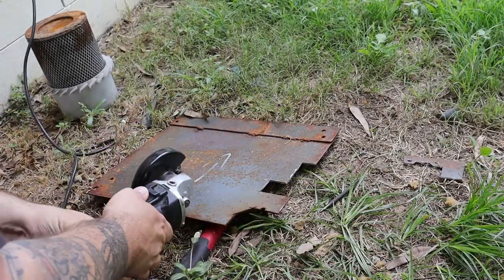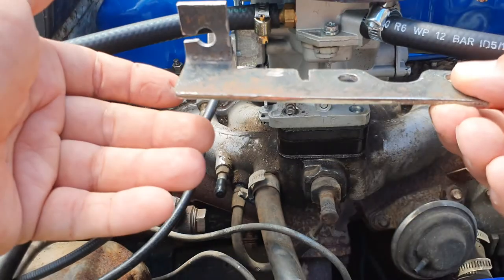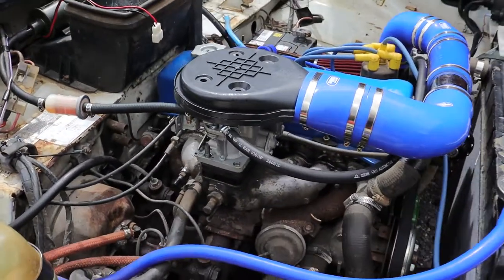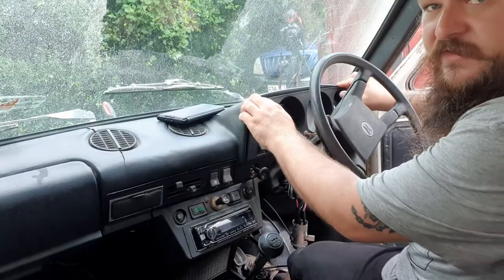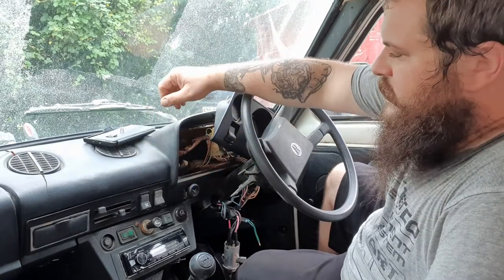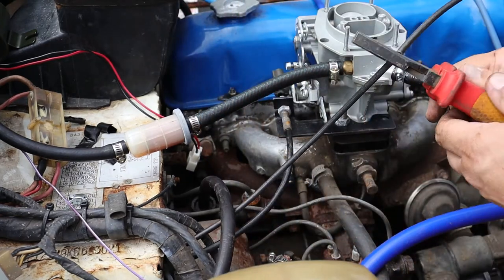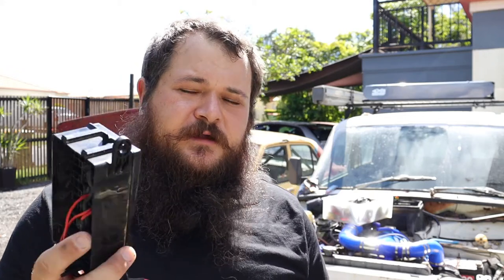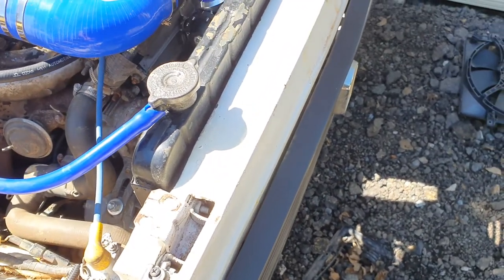Project Lada. Supercharging the Lada part 3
In this Episode we finish up most of the work for the supercharger, but still a long way to go.